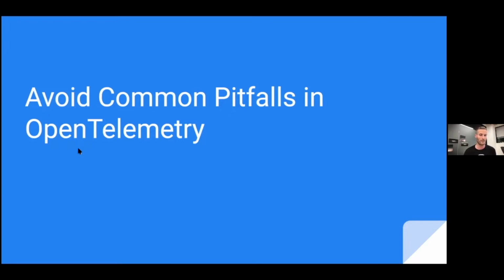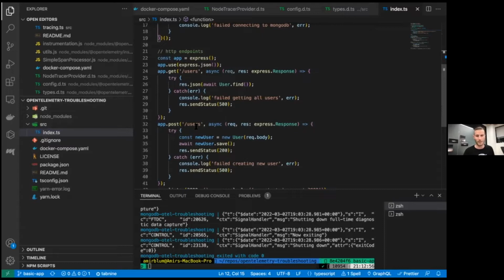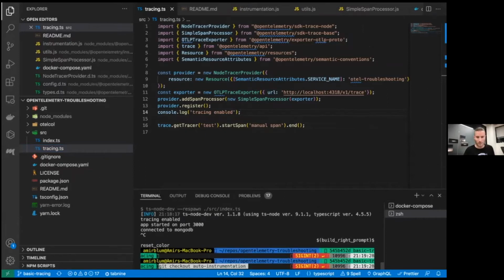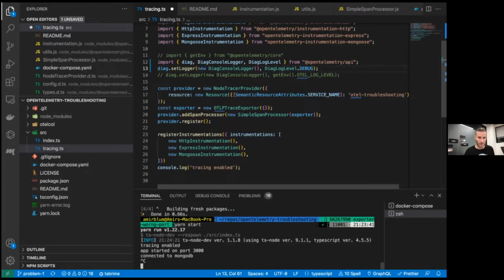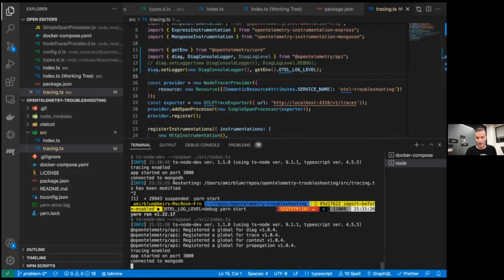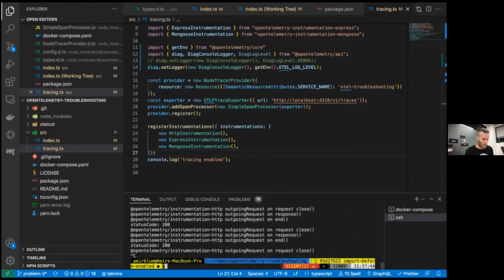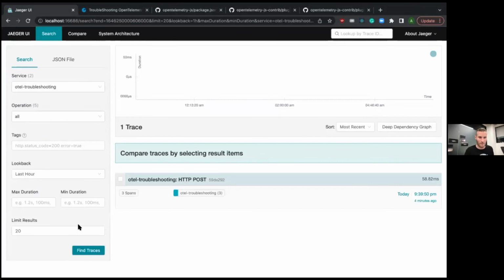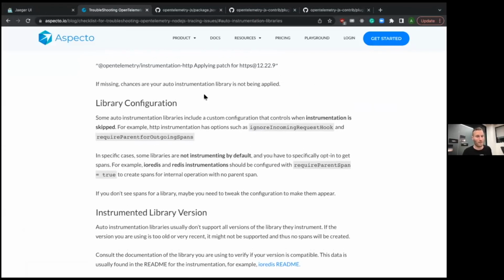How to Install OpenTelemetry Tracing and Avoid Common Mistakes | OpenTelemetry Live Workshop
Learn how to solve some of the most common issues out there when installing OpenTelemetry. This session was part of the Aspecto workshop series on OpenTelemetry (free and vendor-neutral).

🔗 This live session was based on a blog post covering these issues (and much more) in NodeJS (some also applies to other languages)

🔗 🍿 You can find more videos in the OpenTelemetry Bootcamp video library - 6 episodes from zero to mastering OpenTelemetry - great for binge-watching

🔗 📚 If you're just getting started with OpenTelemetry and prefer a quick guide